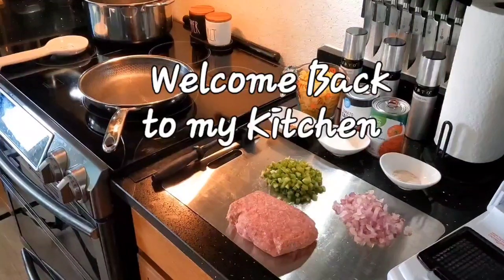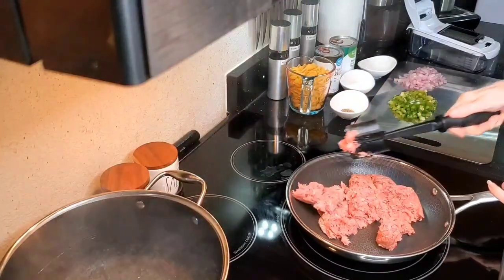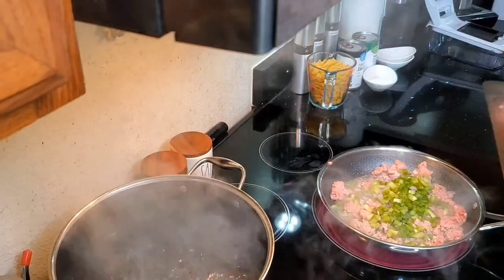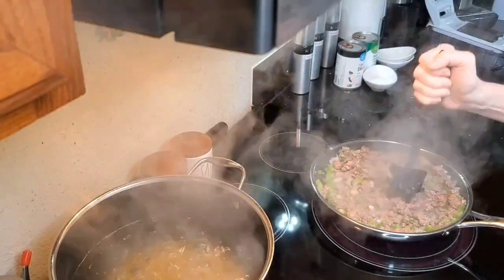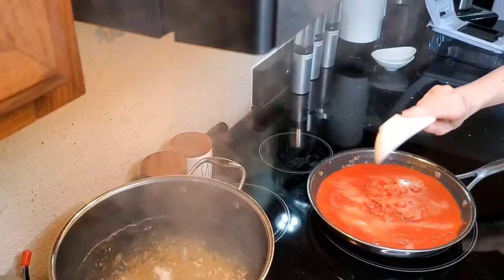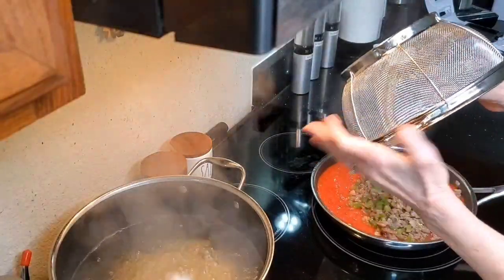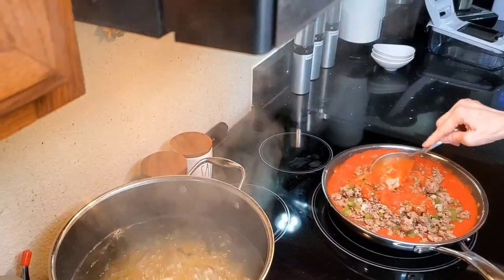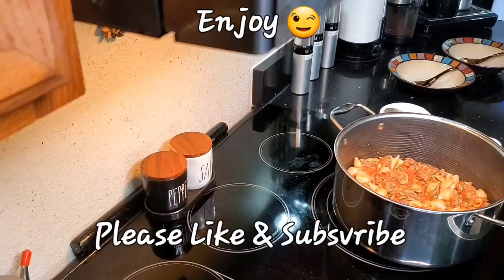Macaroni & Beef Goulash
Kid approved and tasty for grownups too. Add a little Parmesan and red pepper flakes to your plate for a little kick.